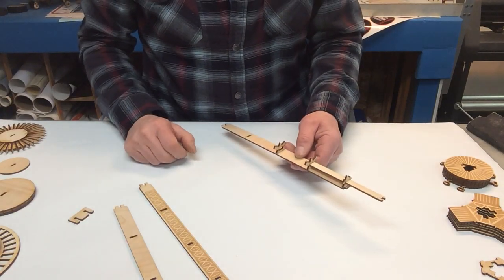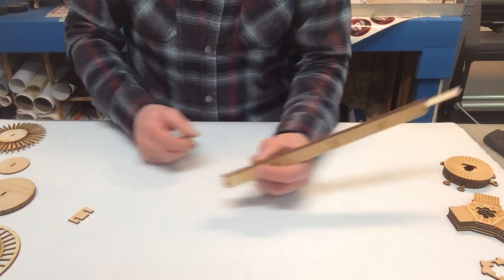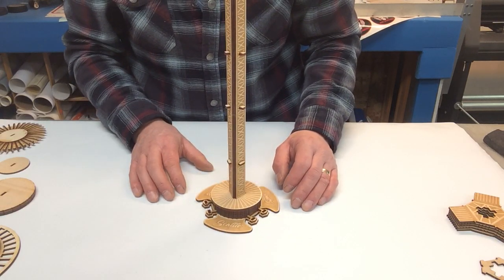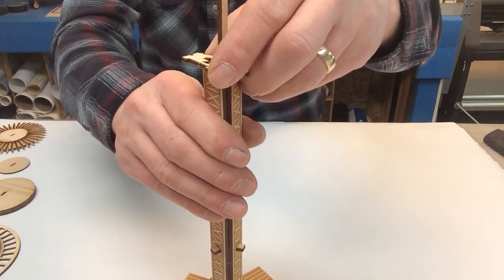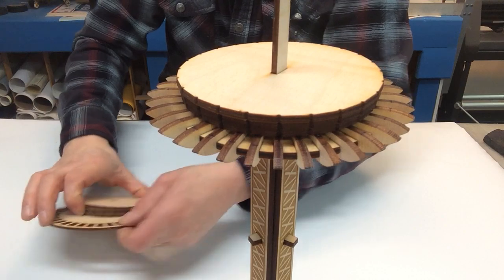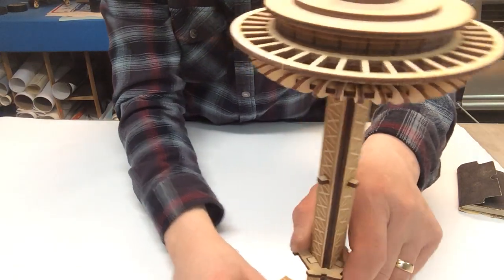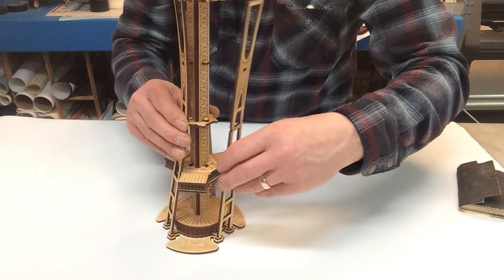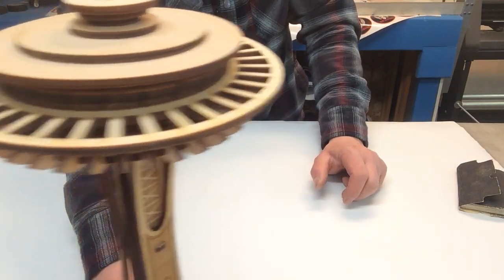Space Needle Instructions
Space Needle instructional video